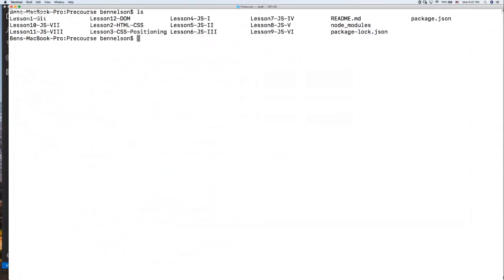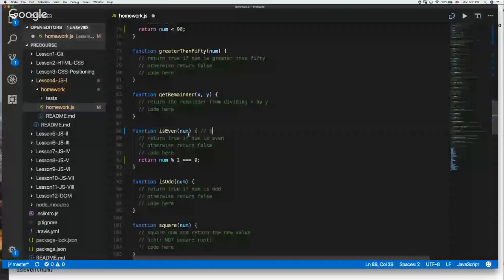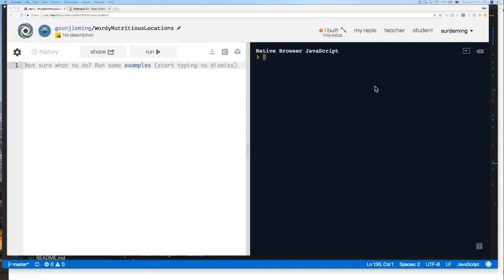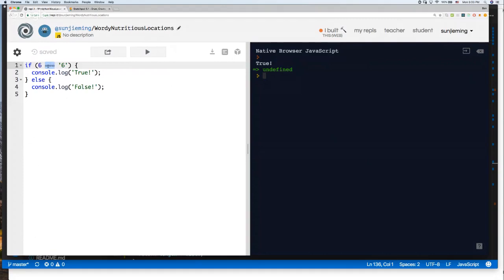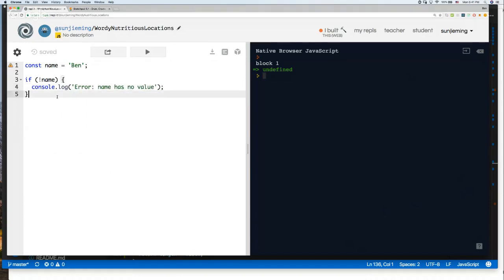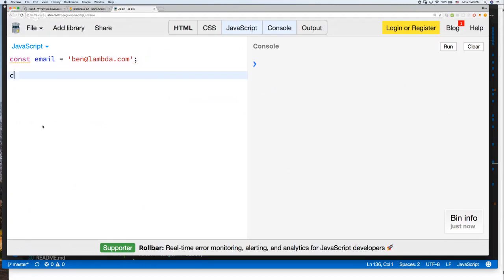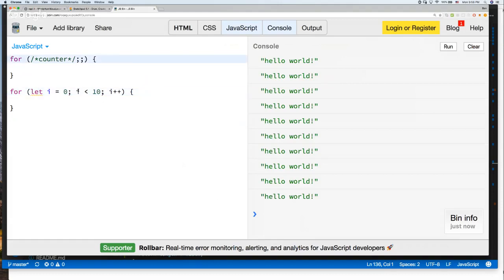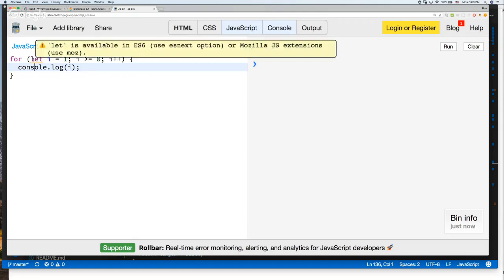Web Development Mini-Bootcamp Lesson 5